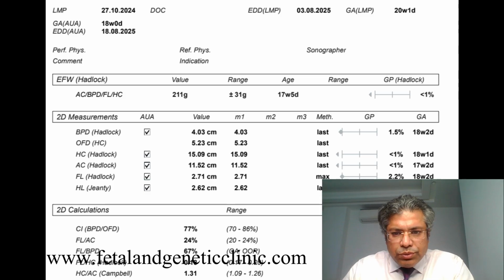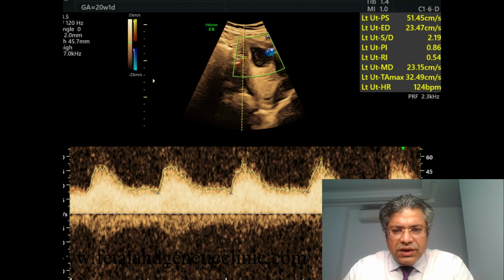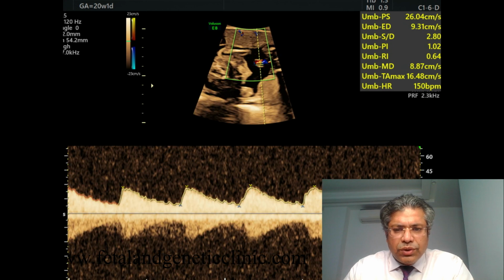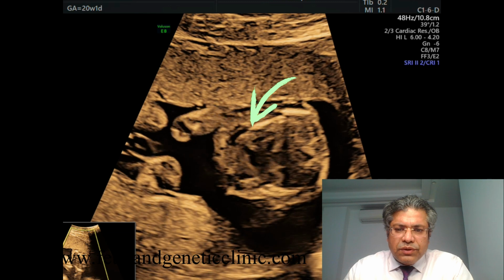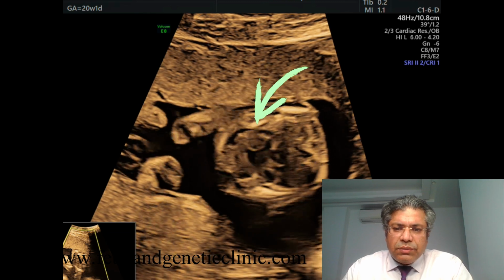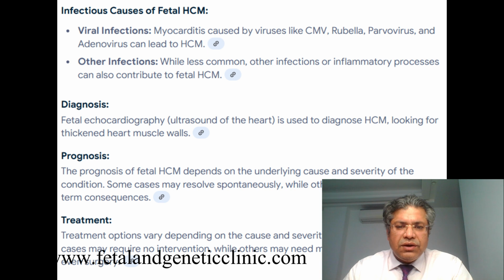Hypertrophic Cardiomyopathy Explains the Fetal Growth Restriction